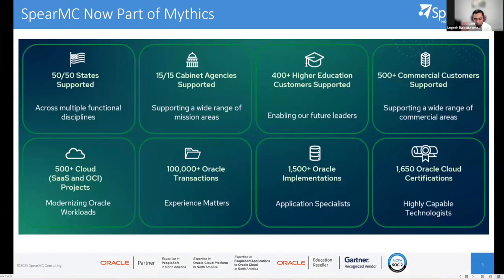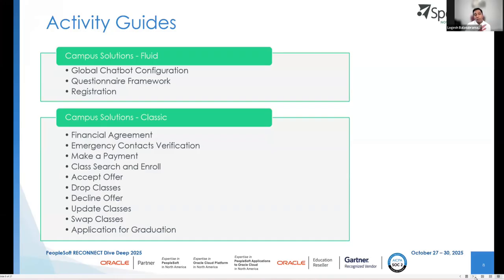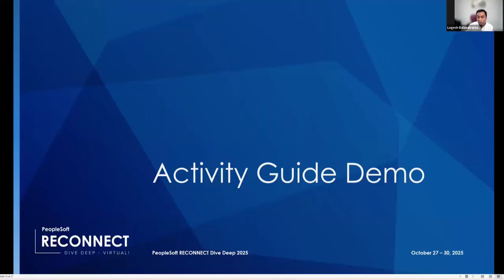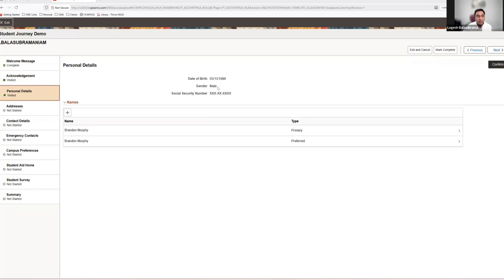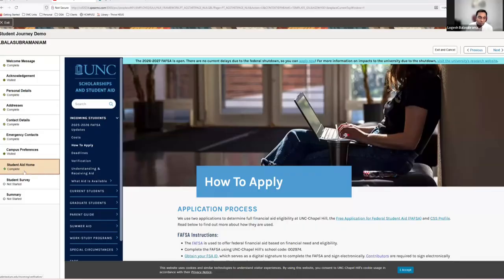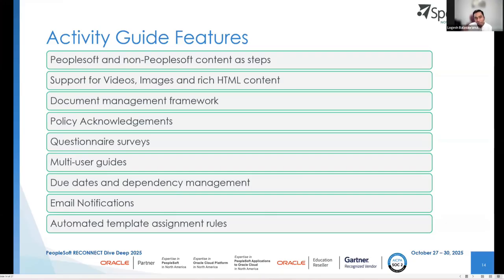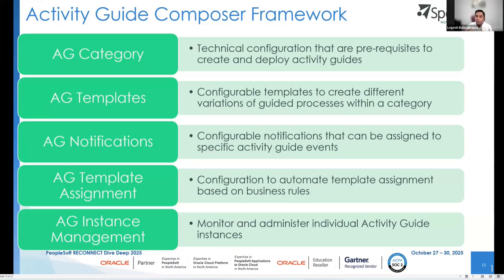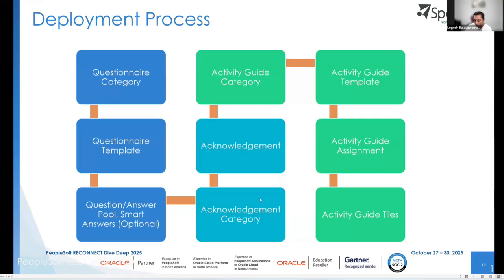Optimize Student and Employee Journeys with the power of PeopleSoft Activity Guides (SpearMC)